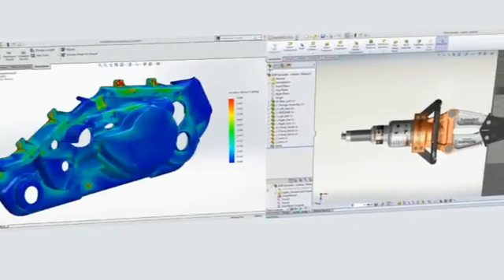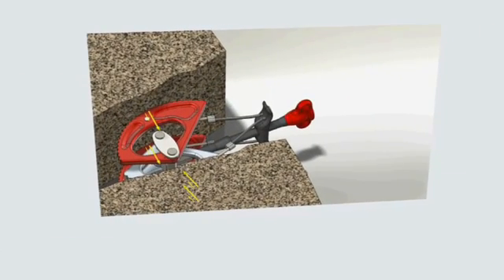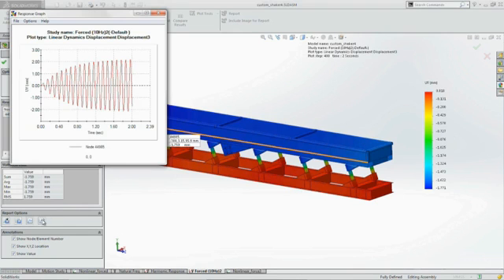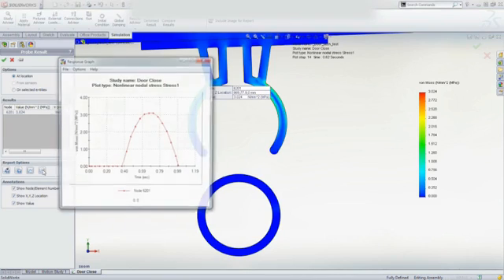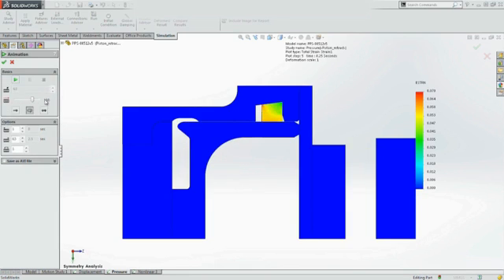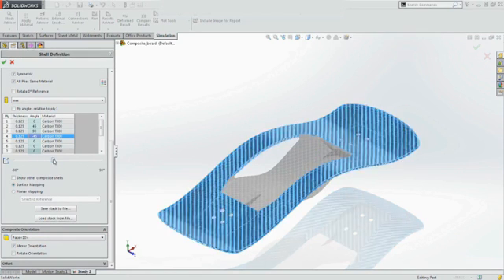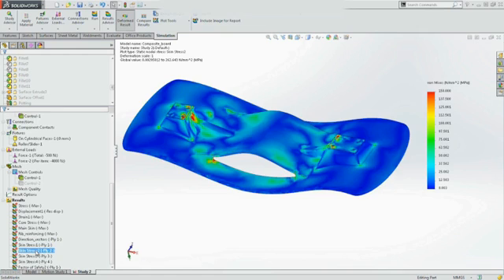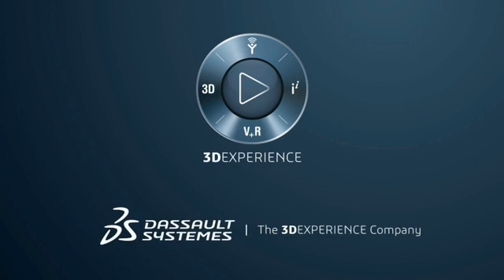Simulation Beyond SOLIDWORKS Premium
Efficiently evaluate designs for nonlinear analysis and dynamic response, dynamic loading, composite parts, material optimization with the powerful tools found in SOLIDWORKS Simulation.